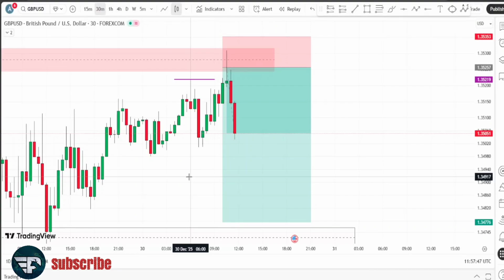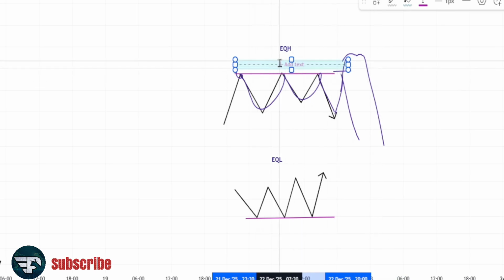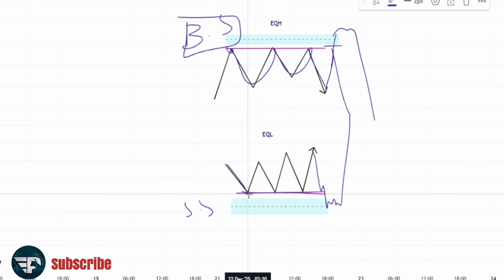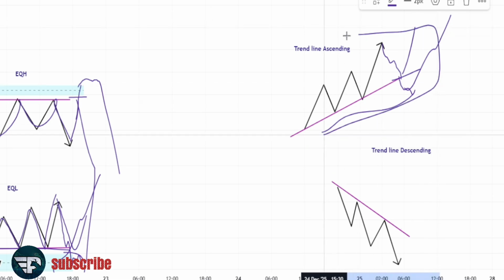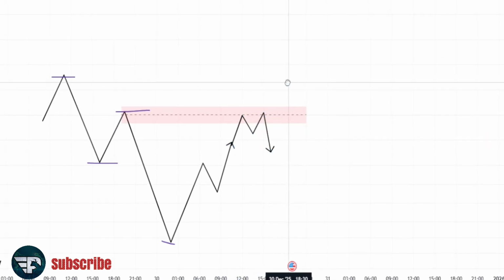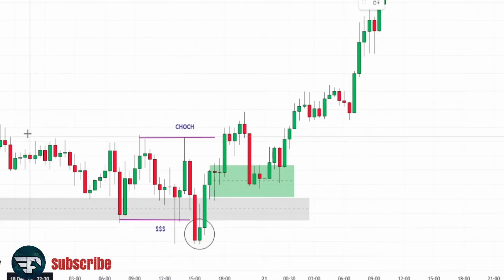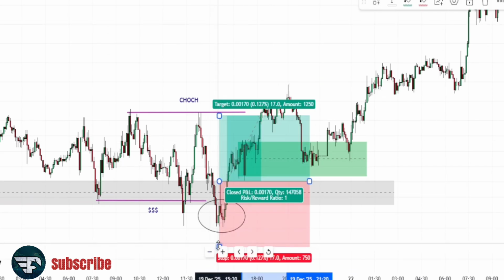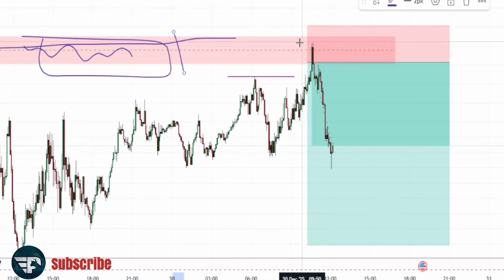Master Liquidity Zones, The Strategy Banks Use In Forex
In this video, I break down liquidity trading in forex and show you how smart money uses liquidity grabs and stop hunts to move the market.
You’ll learn where liquidity usually hides, how to spot traps before they happen, and how to turn them into profitable trade setups.
If you’ve ever been stopped out right before price moves in your direction — this video will help you understand why and what to do instead.
📌 What you’ll learn:
What liquidity really is (in simple terms)
Liquidity pools and why banks target them
How to spot liquidity grabs before big moves
Entries, stop-loss placement, and take-profit ideas
Real chart examples + practical tips
💡 This strategy works on pairs like GBPUSD, EURUSD, XAUUSD and more — on multiple timeframes.